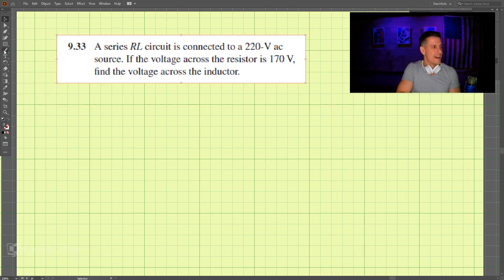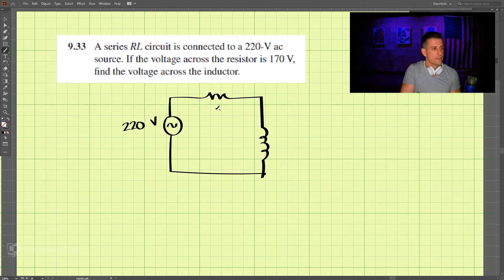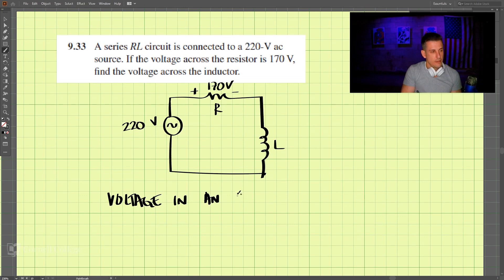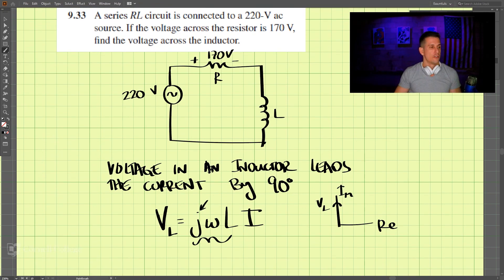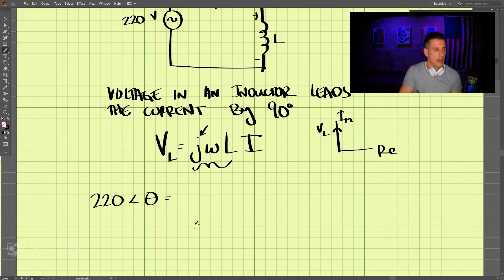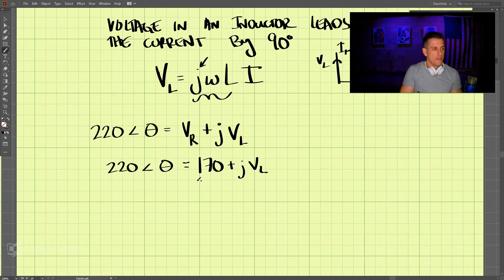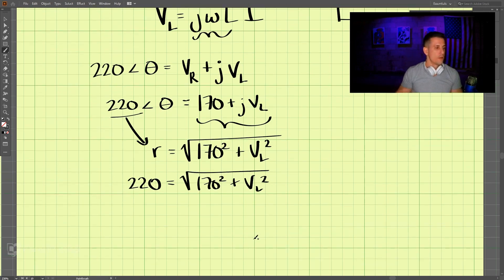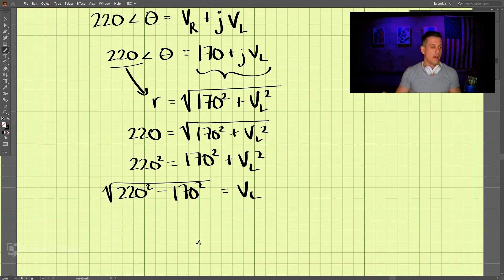9.33 - Example Problem - Fundamentals of Electric Circuits